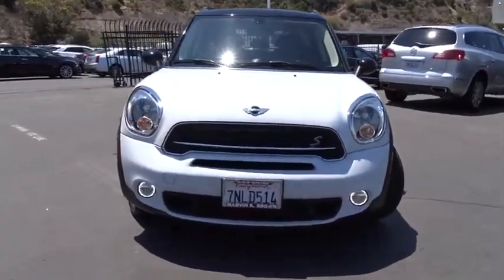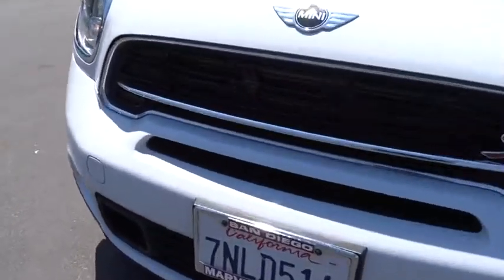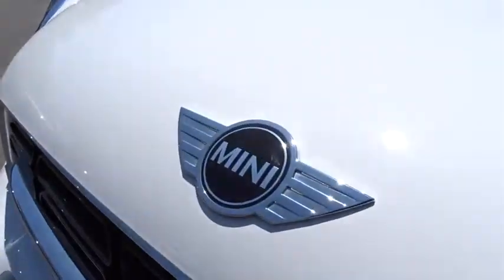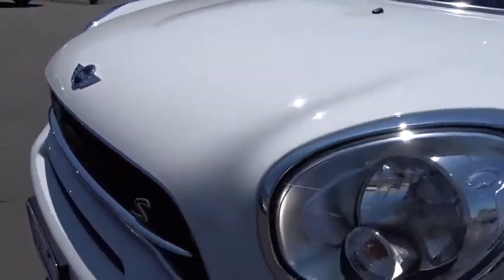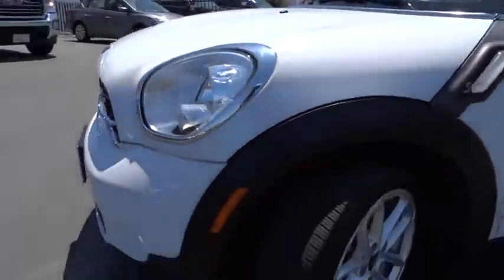2015 MINI Cooper Countryman San Diego, El Cajon, Escondido, Encinitas, National City, CA 15092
Used 2015 MINI Cooper Countryman
2015 MINI Cooper Countryman S - Stock#: 15092 - VIN#: WMWZC3C54FWT05656

1441 Camino Del Rio S

1 Owner - Clean Carfax and MOONROOF / SUNROOF. Turbo! Gasoline! From San Diego's number one Cadillac Dealership: Family-Owned, Marvin K Brown Auto Center (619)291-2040; mkb.com . Want to save some money? Get the NEW look for the used price on this one owner vehicle. Previous owner purchased it brand new! This terrific MINI is one of the most sought after used vehicles on the market because it NEVER lets owners down. It is nicely equipped with features such as 1 Owner - Clean Carfax and MOONROOF / SUNROOF.Marvin K Brown Pre-Owned Vehicles - Why take a chance on buying anywhere else!